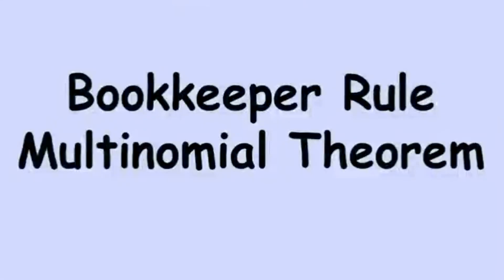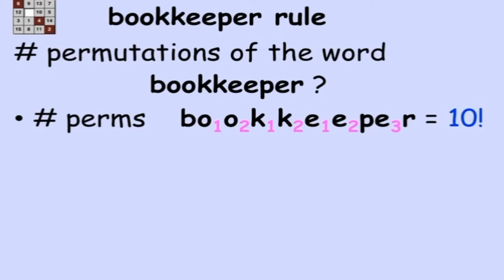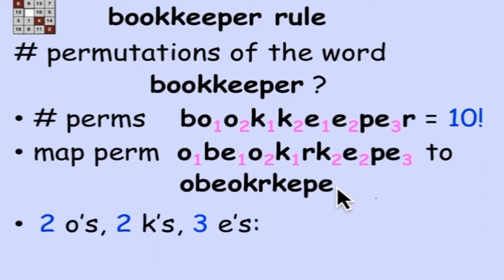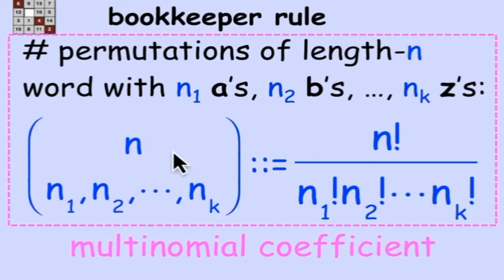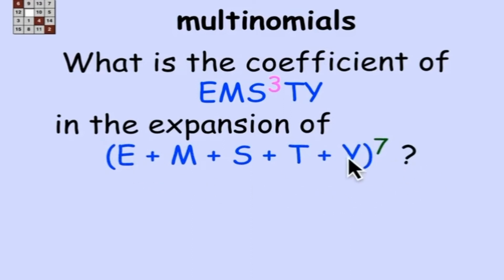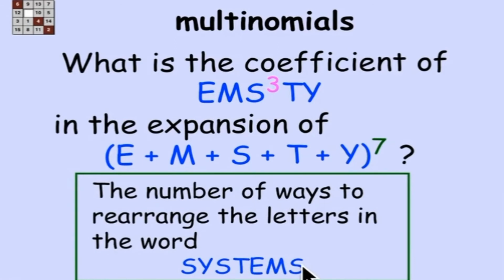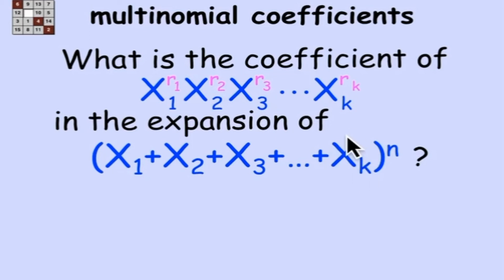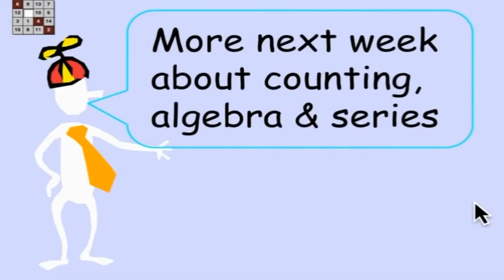Mathematics Computer Science Bookkeeper Rule Multinomial Theorem Math Need for CS Math Advice for CS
Math's Lectures
Bookkeeper Rule Multinomial Theorem Mathematics for Computer Science Math Needed for Computer Science